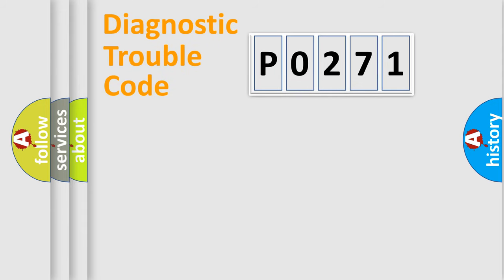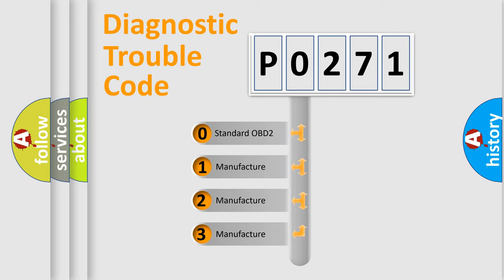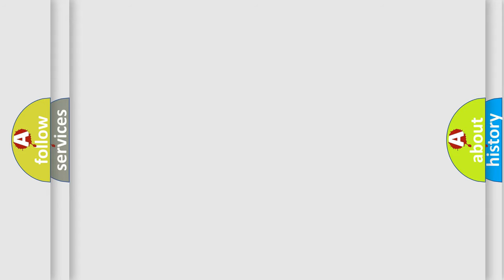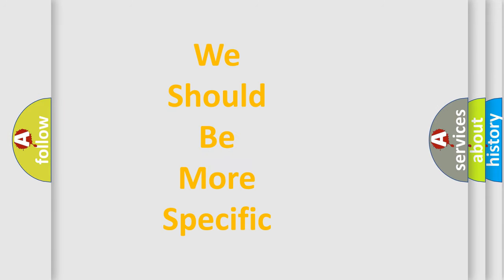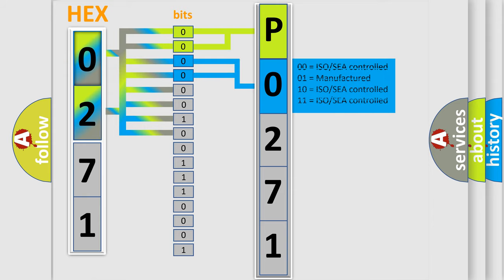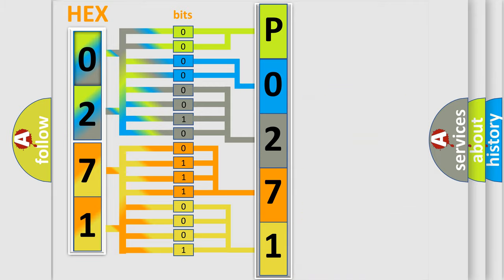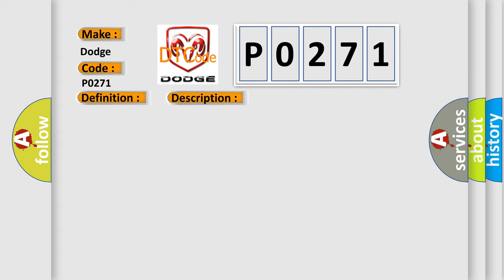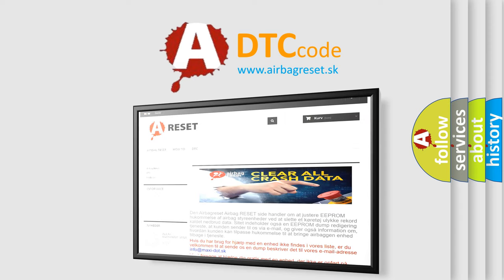DTC Dodge P0271 Short Explanation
Contents:
0:21 Basic DTC analysis according to OBD2 protocol standard.
1:48 Insight into programming
2:58 A diagnostically understandable description of the Diagnostic Trouble Code
3:05 Basic error definition

Make:
Dodge
Code:
P0271
Definition:
TCS or ESC(ESP) Switch Error
Description:
When the ESC switch is ON for 60 sec.
Cause:
 Open or short ESC switchFaulty ESC switch